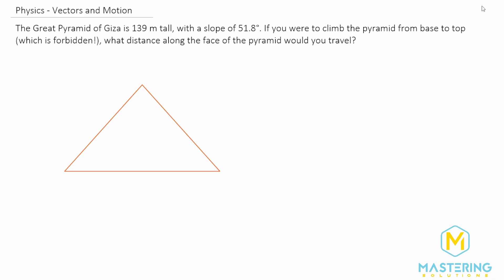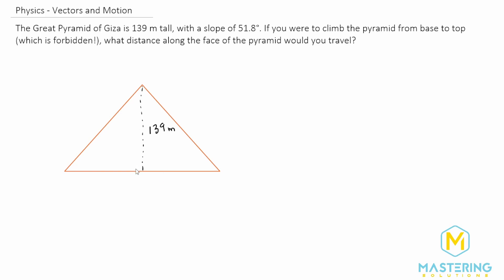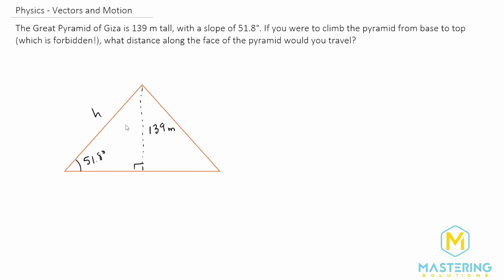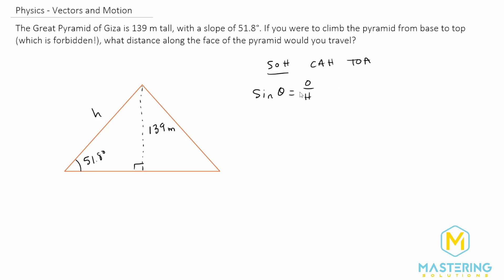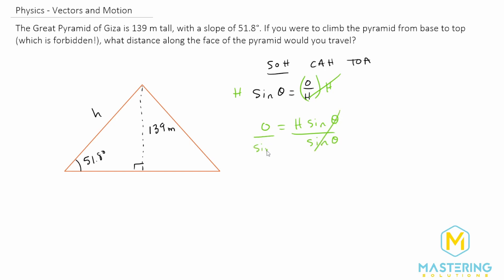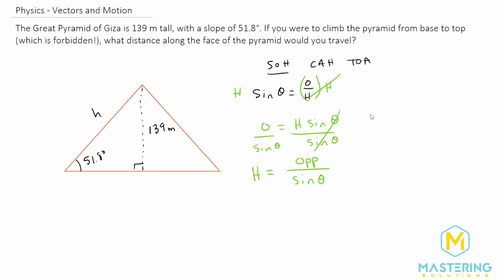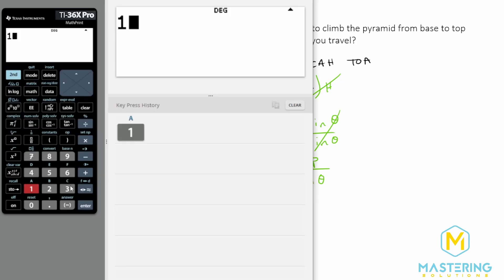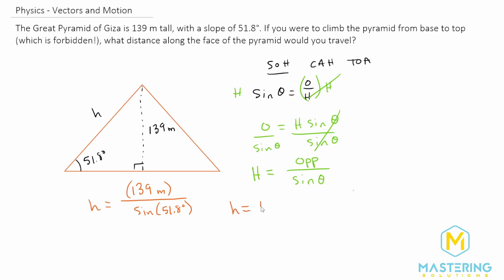1.37 Mastering Physics Solution-"The Great Pyramid of Giza is 139 m tall, with a slope of 51.8°. If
In this problem we discuss using trigonometry functions to solve for the distance up the pyramid.

Mastering Physics Video Solution problem #1.37 "The Great Pyramid of Giza is 139 m tall, with a slope of 51.8°. If you were to climb the pyramid from base to top (which is forbidden!), what distance along the face of the pyramid would you travel?"